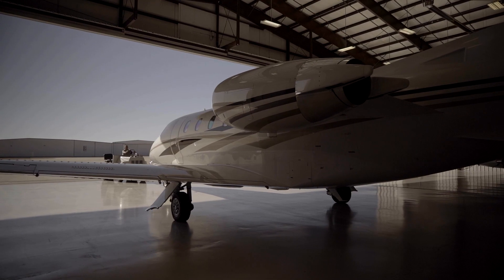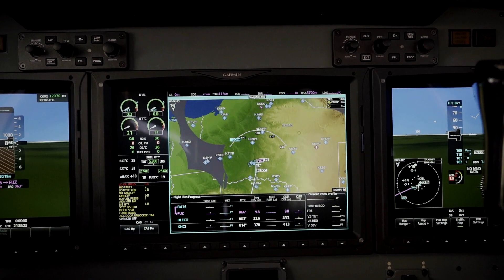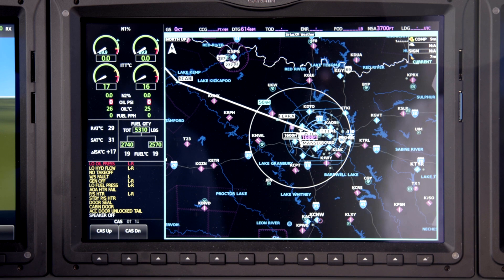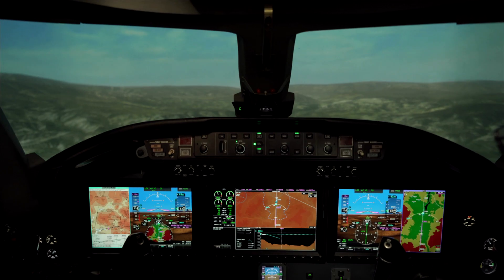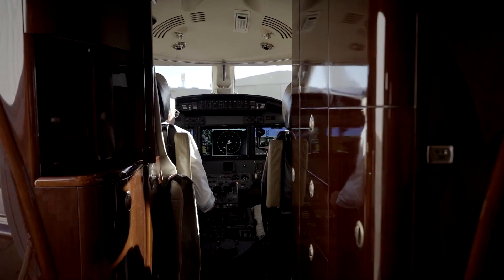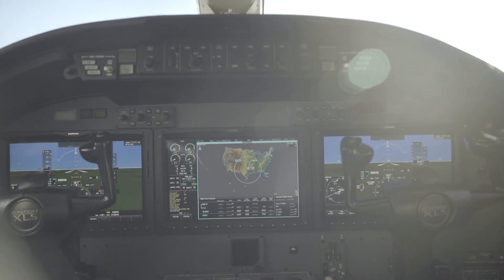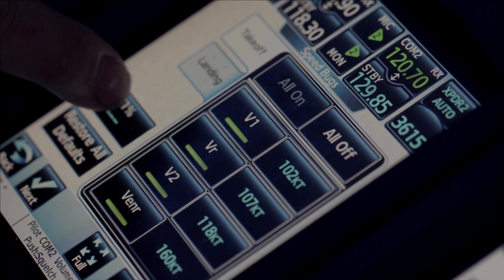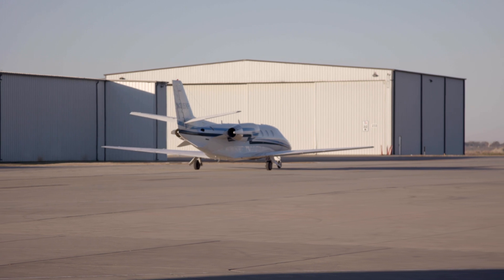Garmin | G5000 Upgrade for Cessna Citation Excel/XLS | Flying a Modernized Airplane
See how G5000® improves the operation of Citation Excel/XLS by giving pilots enhanced tools — including LPV approaches, Garmin SVT™ synthetic vision technology and advanced autopilot functions. And see why pilots are excited about the upgrade.